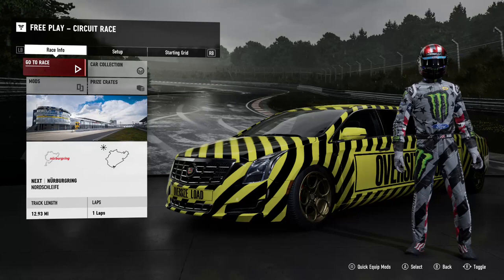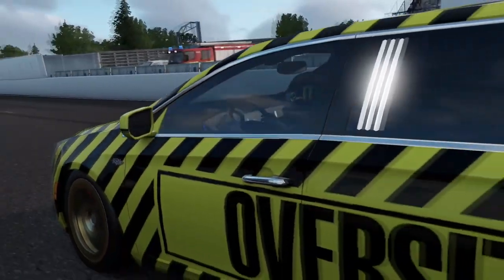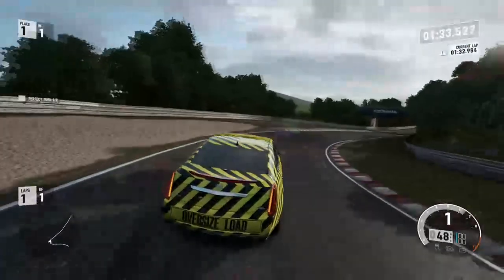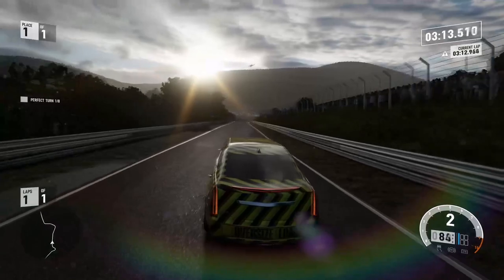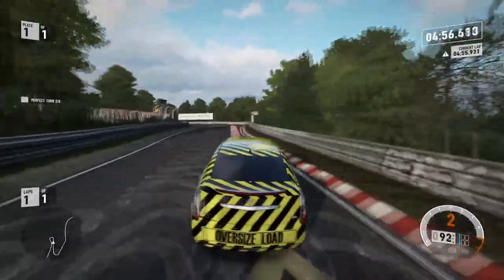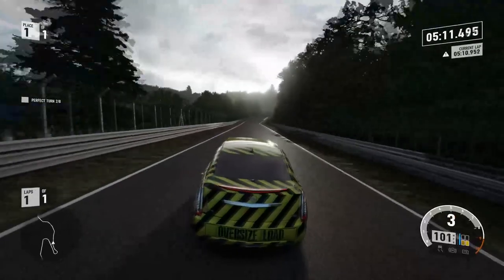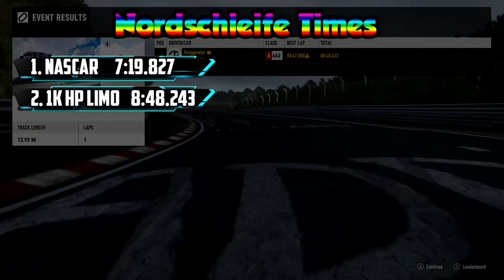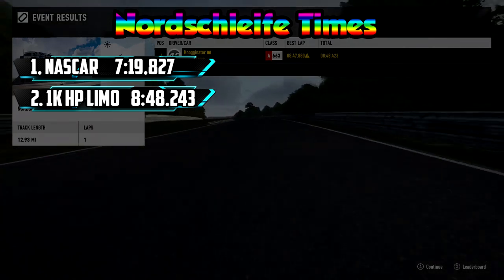1000HP Limo vs Nordschleife - Forza Motorsport 7 Nordschleife Time Trial Challenge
1000HP Limo vs Nordschleife - Forza Motorsport 7 Nordschleife Time Trial Challenge

Related: Jackultramotiv
Stevio 2175
Ar12
Domestic Mango
Hyraxhd
Failrace
Yu tha kra
Slaptrain

 ➥ Ceveridge3
Follow me on google+